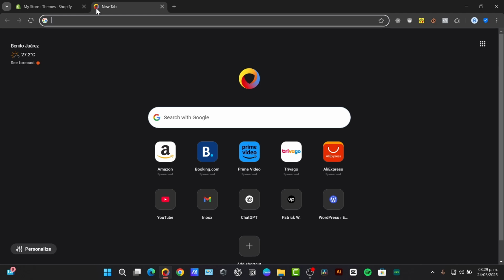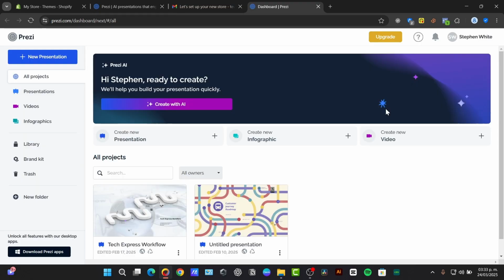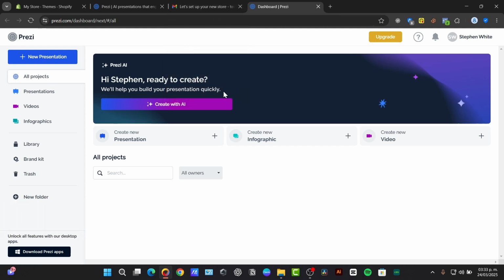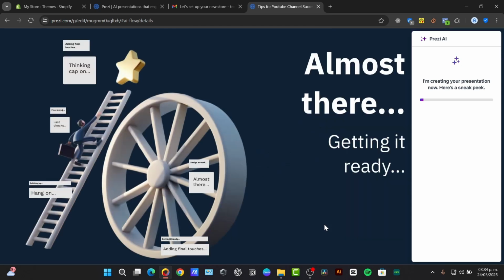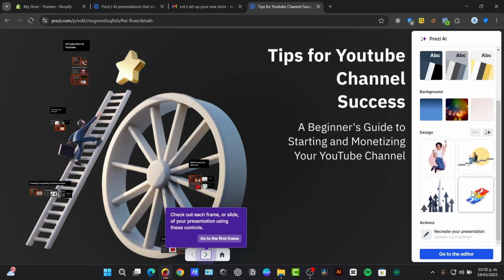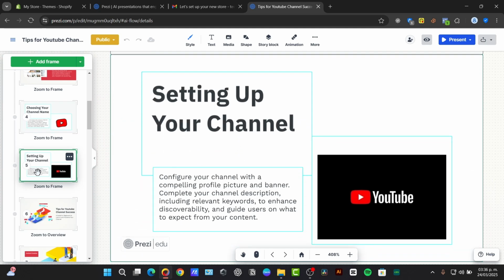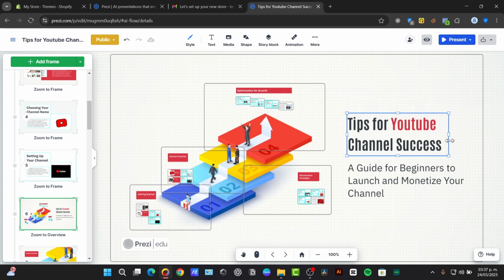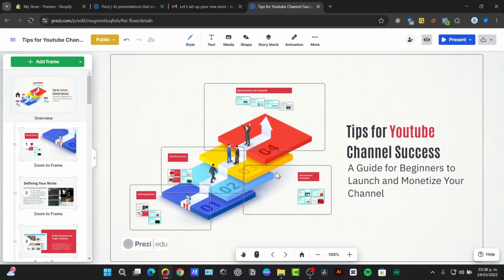Best AI Tool for Creating Stunning Presentations | Best AI Presentation Tools in 2026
In today’s fast-paced digital landscape, the demand for impactful presentations has never been greater. Among the myriad of options available, Beautiful.ai stands out as the best AI tool for creating stunning presentations. Leveraging advanced artificial intelligence, Beautiful.ai simplifies the design process by automating layout adjustments and providing smart templates that adapt to the content.

Users can focus on their message while the tool enhances visual appeal, ensuring a polished final product. Its user-friendly interface and collaborative features further streamline the workflow, making it an invaluable asset for professionals seeking to captivate their audience and effectively communicate their ideas.